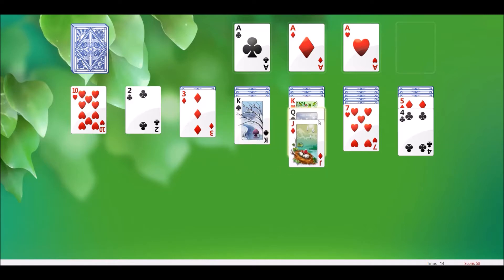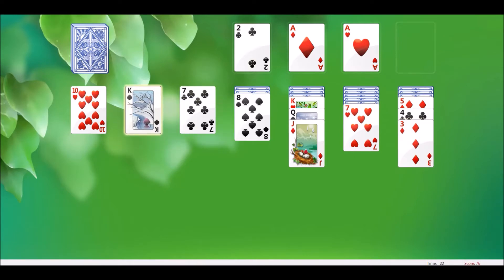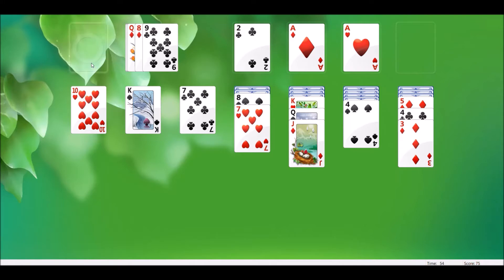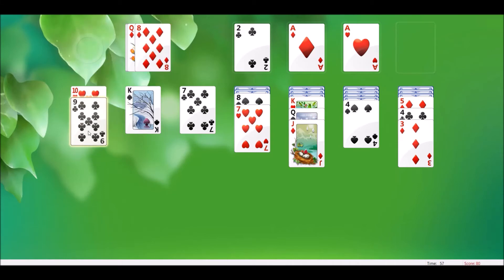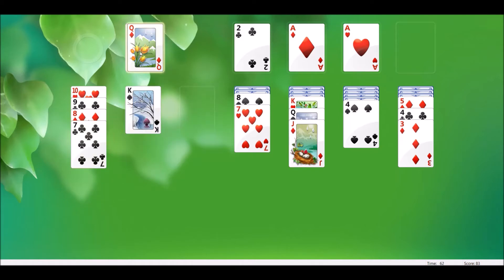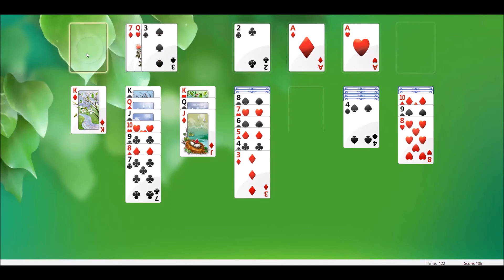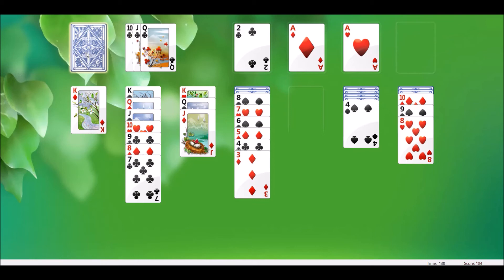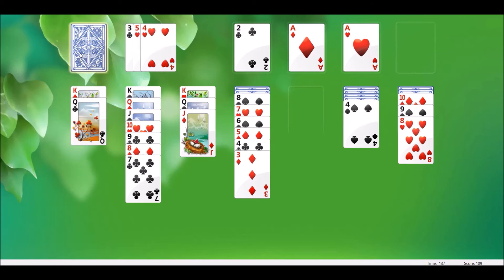I Just Survived an Ordeal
Just talking about traffic with some icy roads.

Have a refreshing day~